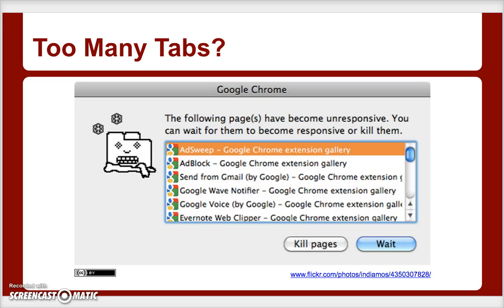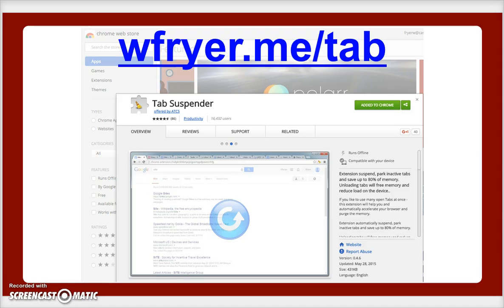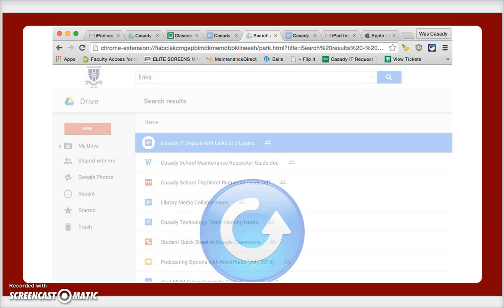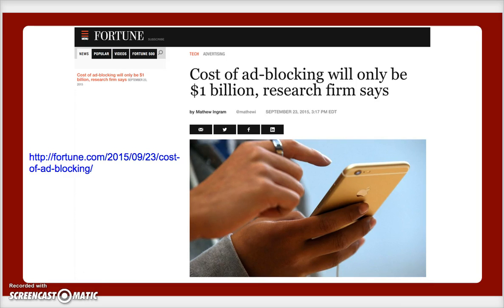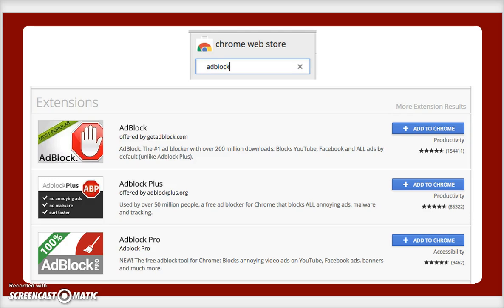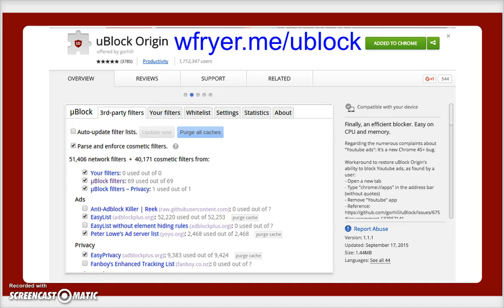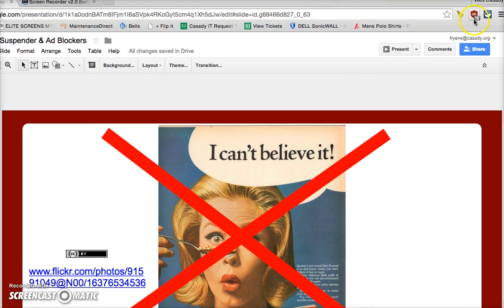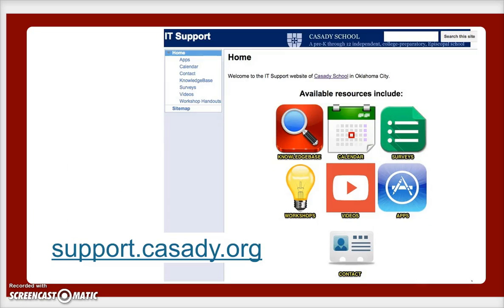Tab Suspender and Ad Blocker (for Google Chrome)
2 Google Chrome Extensions That Will Change Your Life!

In this technology tip screencast, Wesley Fryer shares 2 free and helpful extensions for Google Chrome:

See the following post for more: "Seven Indispensable Google Chrome Extensions"